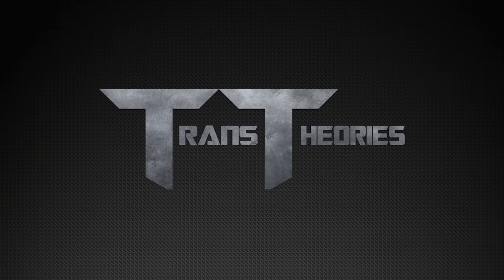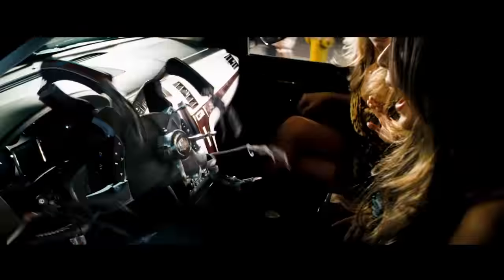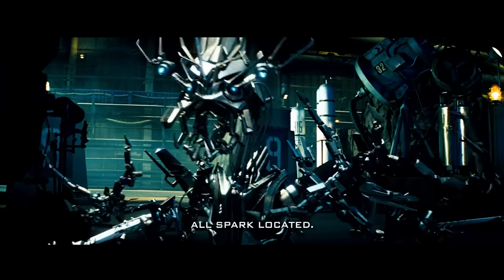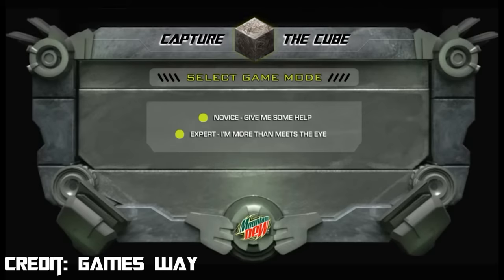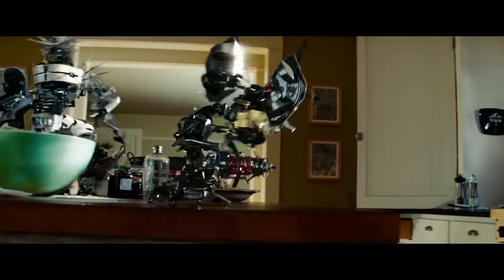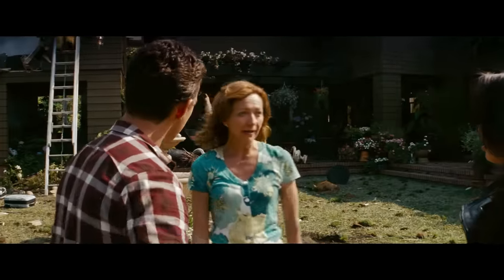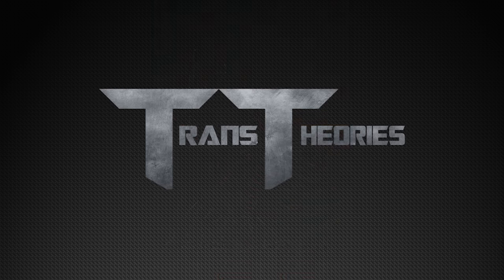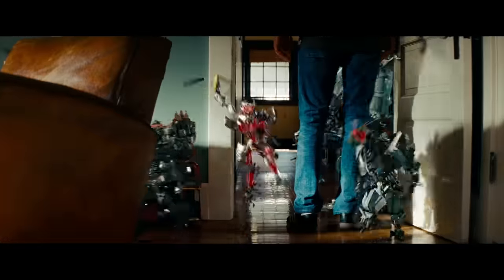Allspark Mutations Misconceptions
In this video we will be talking about, the Allspark mutations! I will be examining questions such as what are the qualifications for a Transformers to be a Allspark Mutation, what happened to the Allspark Mutations after Transformers 2007, and why no more Allspark Mutation were created after Transformers Revenge of The Fallen. I also do a deep dive into each individual Allsaprk mutation and talk about some fun facts you might have not known about them, and boy are there a lot!